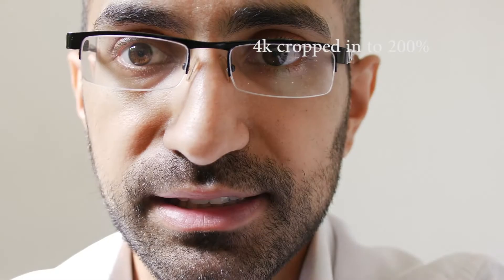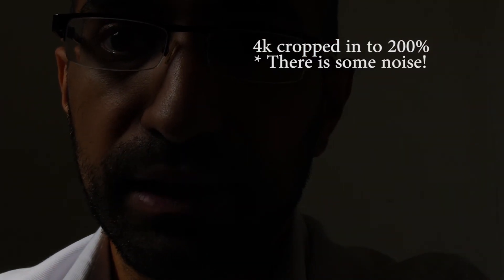GH4/GH5 - Ex Tele Conv Vs 4k Cropping in! Whats NOISIER?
An amazing function of the GH2/GH3/GH4/GH5 is the ex Tele Conv function. Which crops in 'Without Loss of Quality' well, in this video, we see how much quality 'isnt lost!' :) Please like if you benefited!